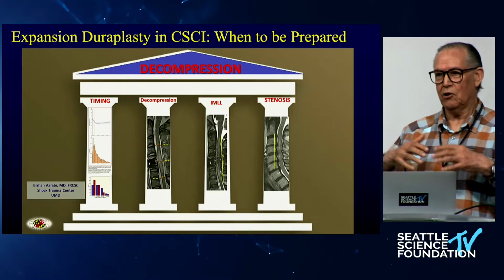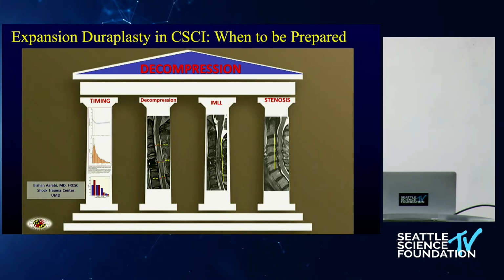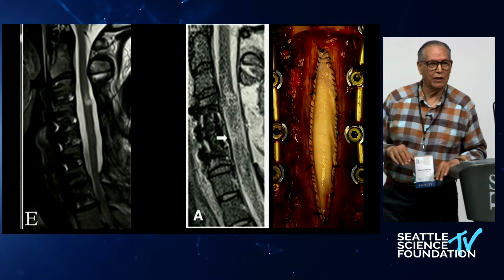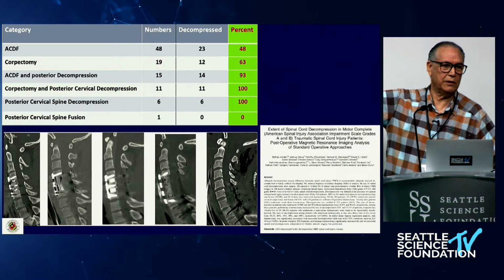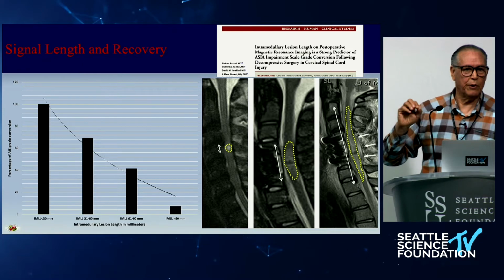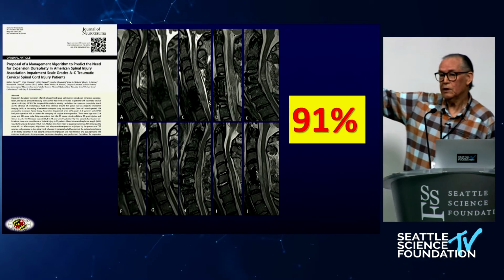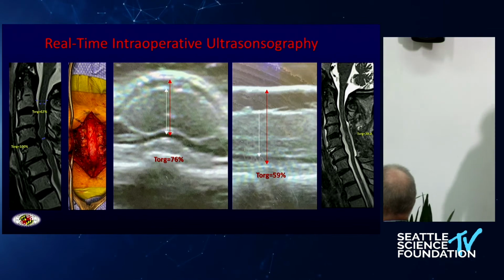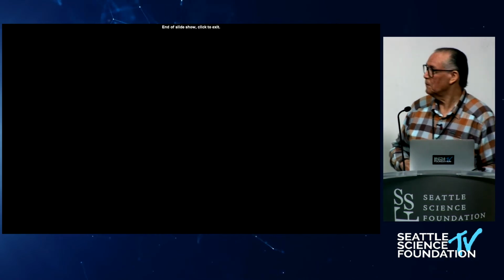Expansion Duraplasty in Cervical Spinal Cord Injury - When To Be Prepared! Bizhan Aarabi, M.D.